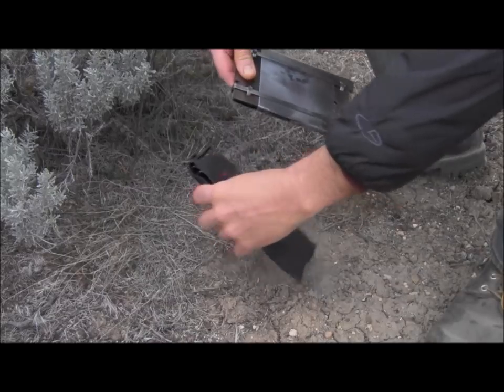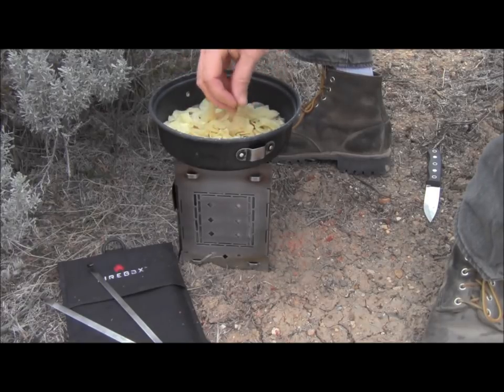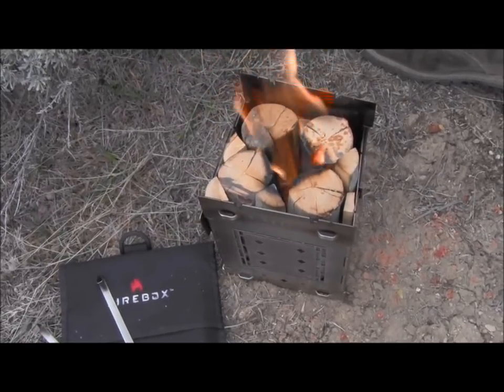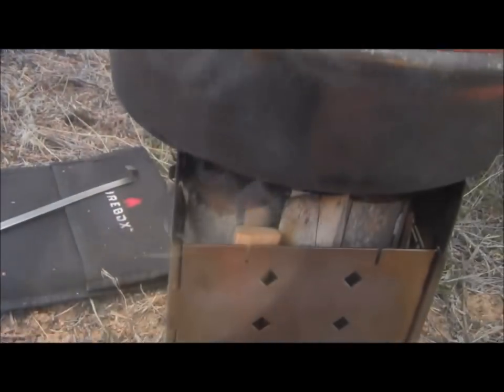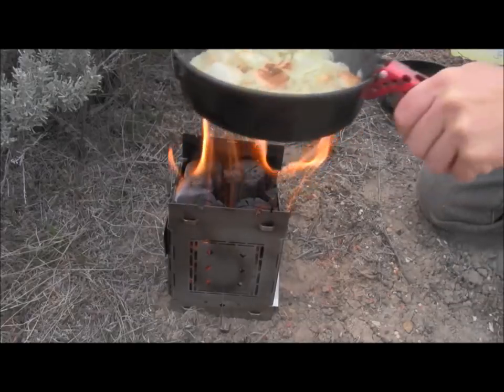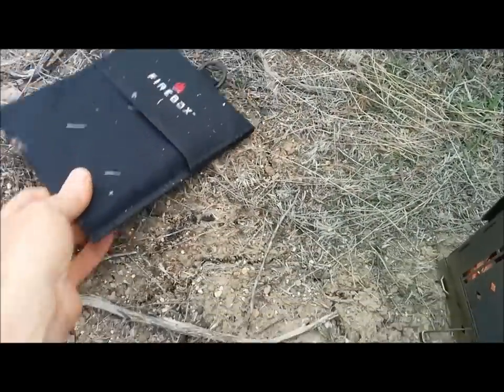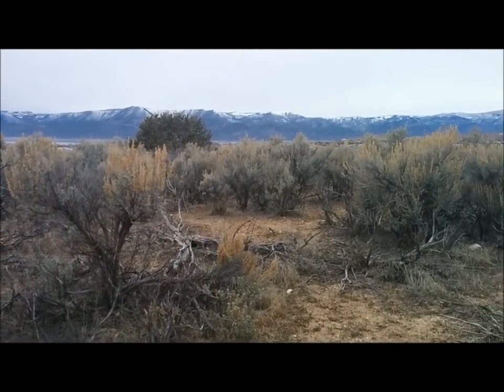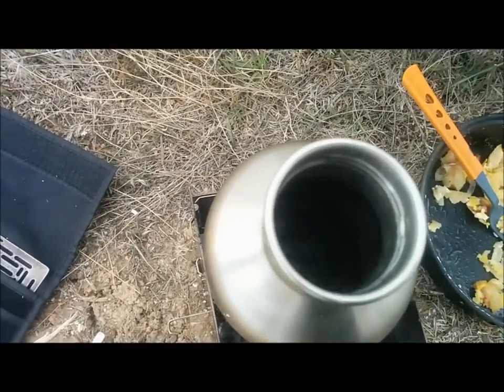Swedish Fire Torch with a Wood Burning Campstove! Pre-Fueling For Maintenance Free Outdoor Cooking.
Swedish Fire Torch Inside A Wood Burning Campstove! Pre-Fueling For Maintenance Free Outdoor Cooking.

With four wrist dia sticks and a Firebox Stove you can cook a meal and boil water for a brew up without the need to fiddle or fuss with the fire.

Okay, adding fuel a little at a time is easy enough, right? But it's fun to see just how long of a burn is possible with a single load of fuel? And, if you have a saw it's easy to cut branches to 5" lengths.

It's just plain cool!